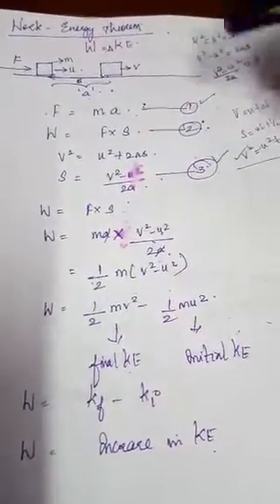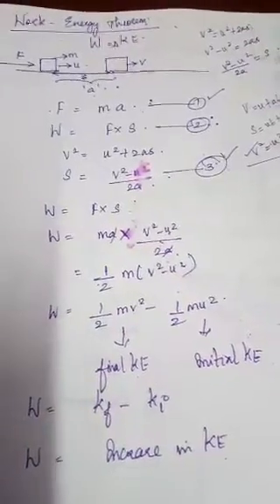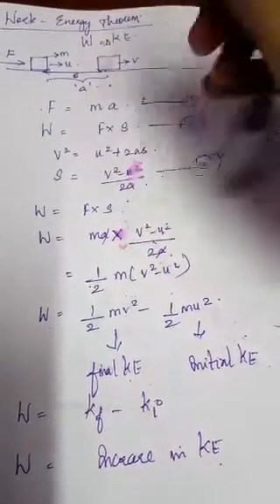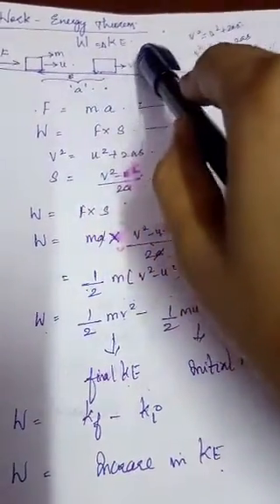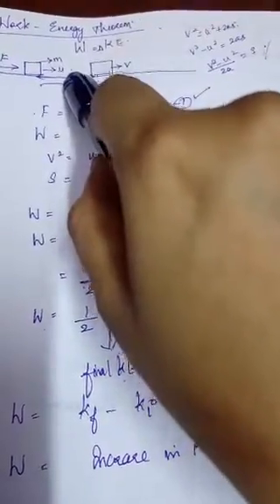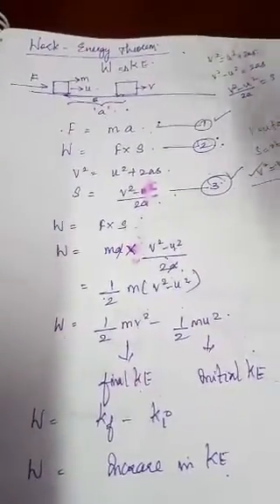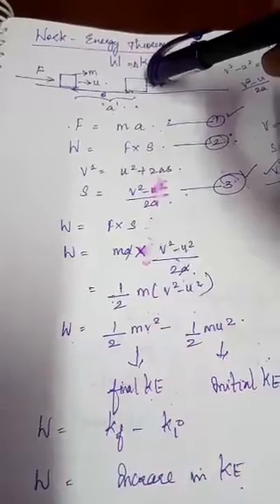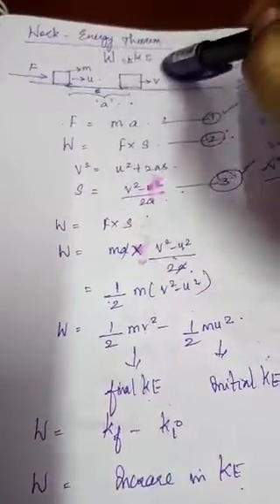ICSE physics 10-Work energy theorem. Chapter 2B